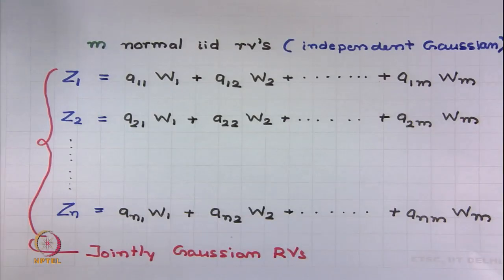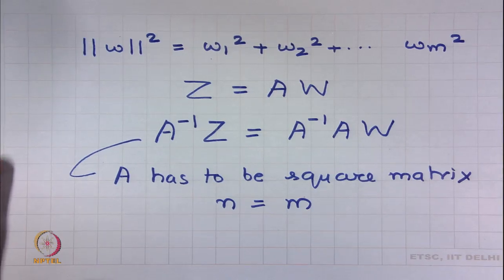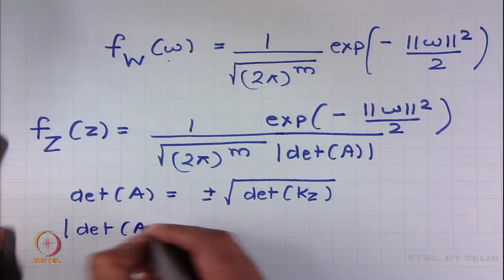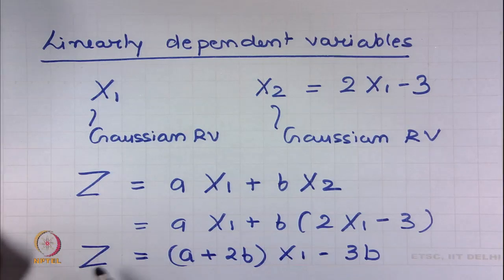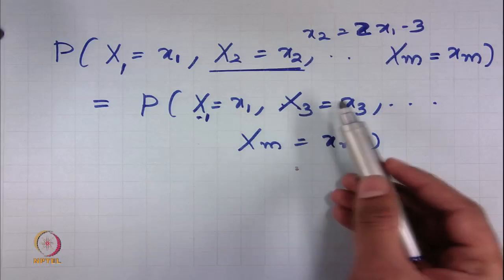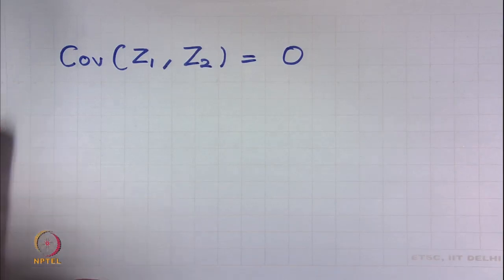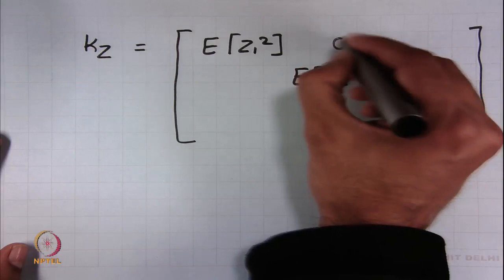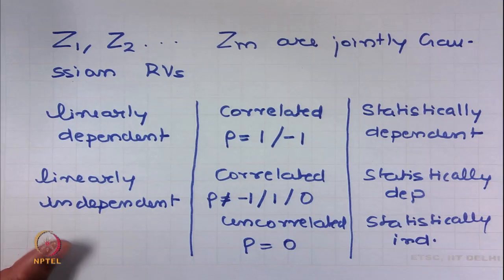Lec 14: Gaussian Random Process (Part-2)